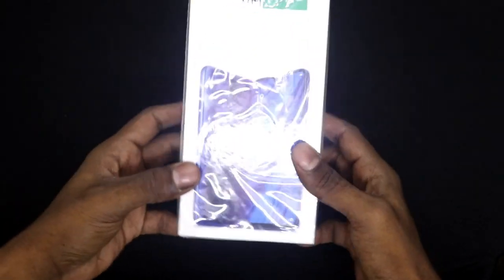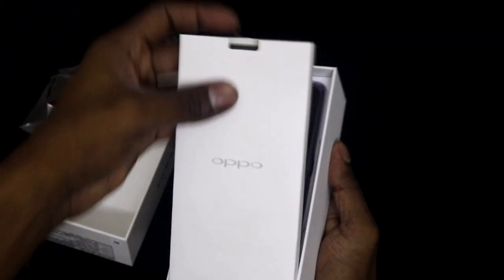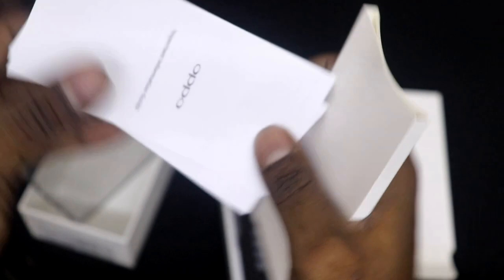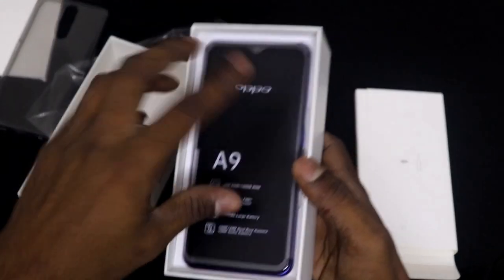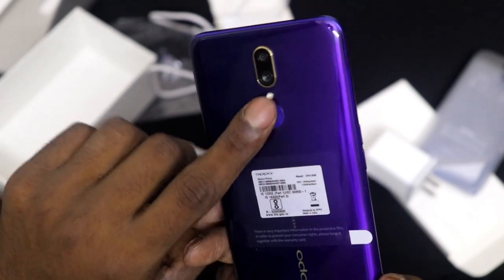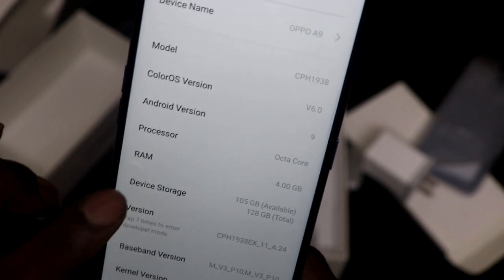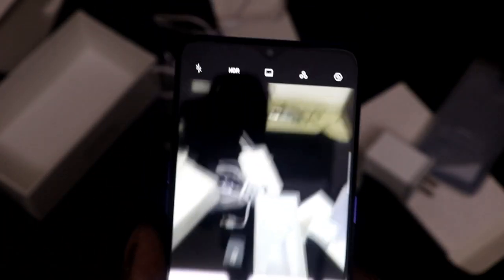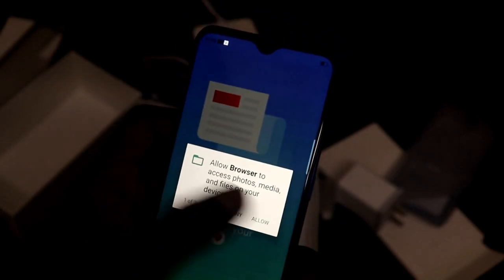Oppo A9 Unboxing | Aug 2019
Oppo A7 NO COST EMI